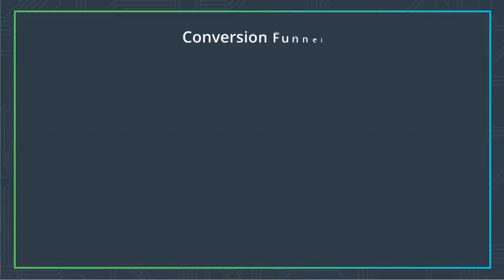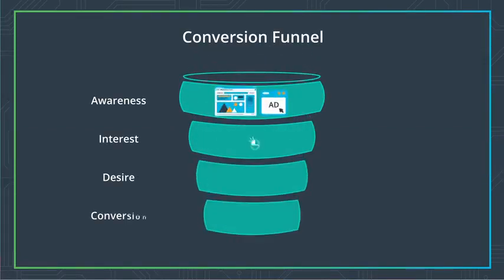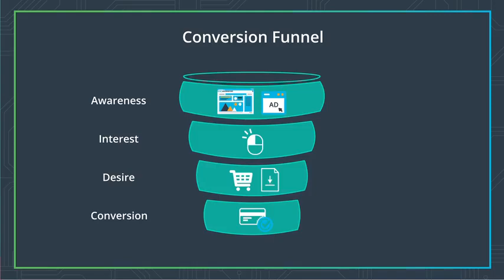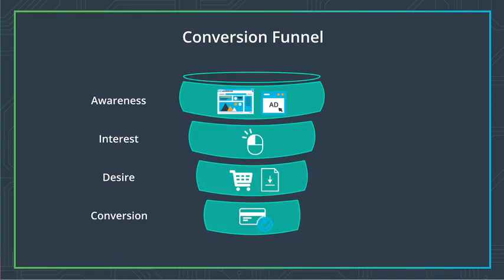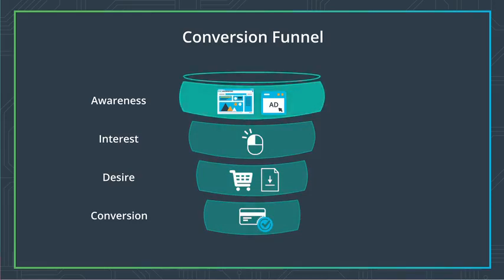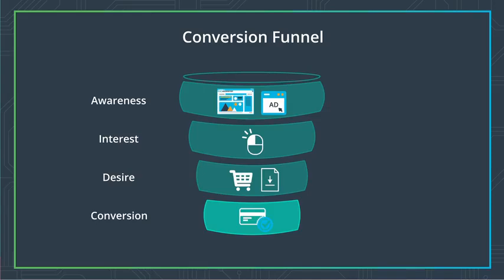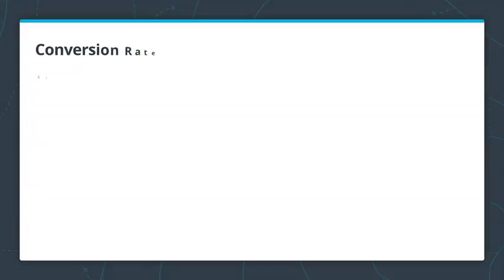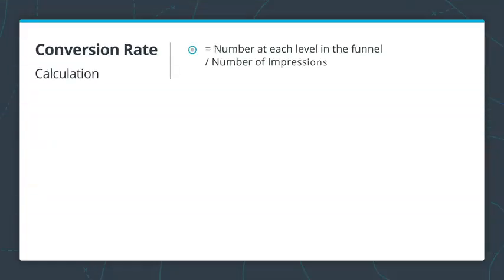15 L1 14 Optimizing Conversion Funnel V2